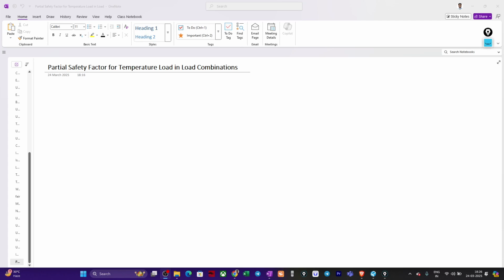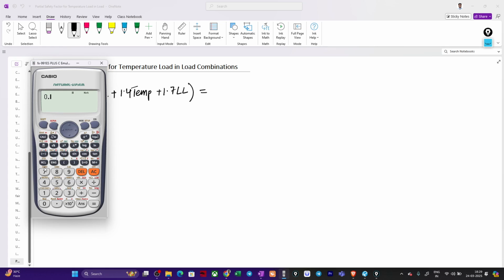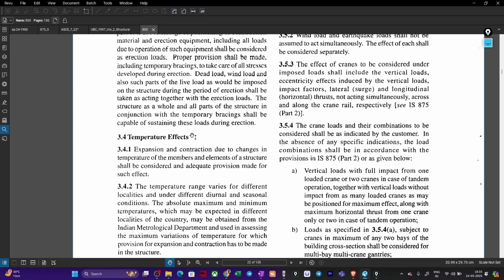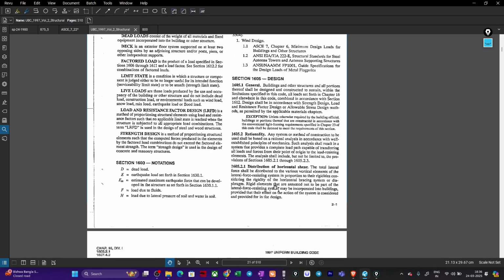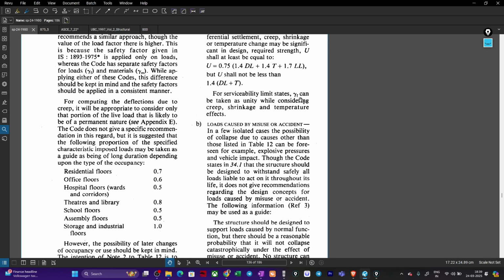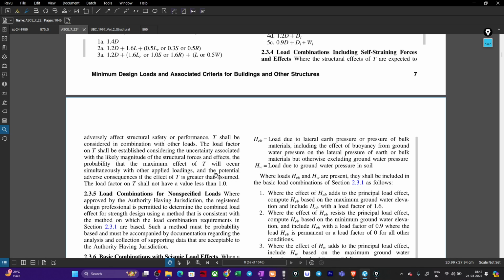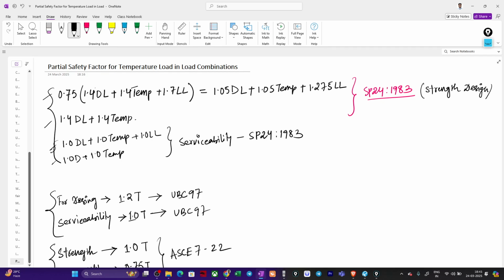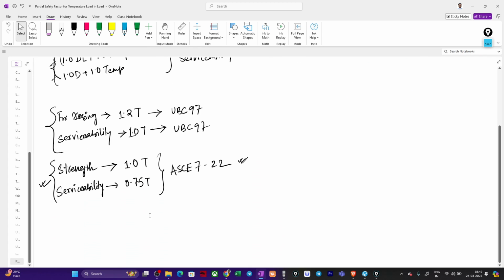Partial Safety Factor for Temperature Load in Load Combinations | ilustraca | Sandip Deb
Partial Safety Factor for Temperature Load in Load Combinations
1. Download 𝗠𝘆𝗜𝗻𝘀𝘁𝗶𝘁𝘂𝘁𝗲 App from App Store.
2. Open the app and log in with Org. Code- "𝗔𝗠𝗜𝗧𝗖𝗢"